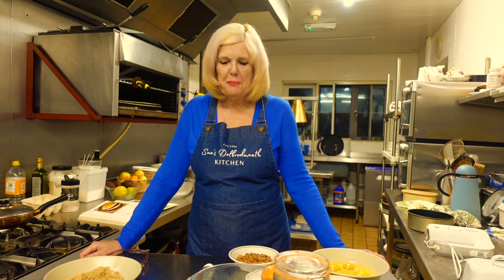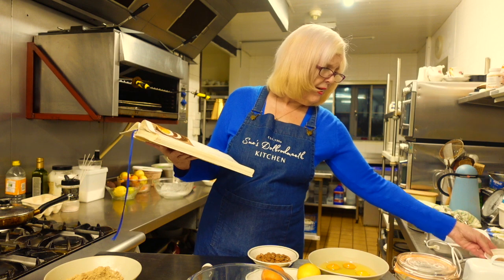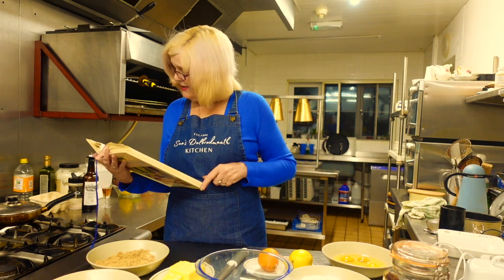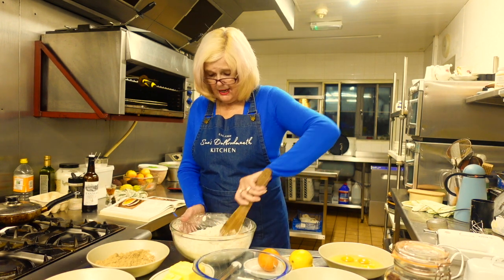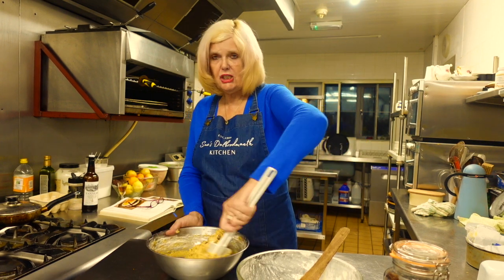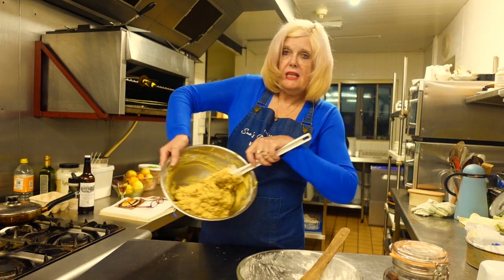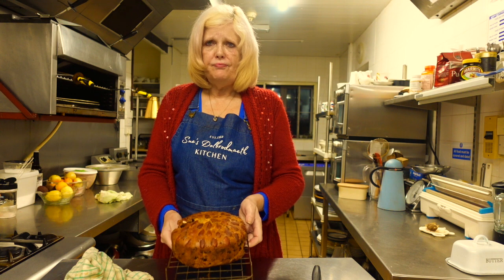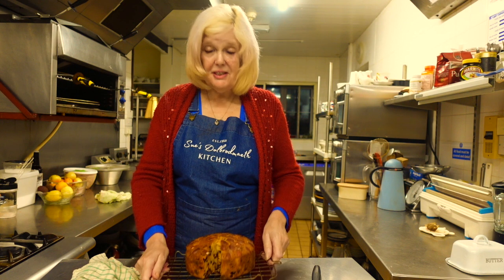Easy Fruitcake Recipe (Dundee Cake)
Hello everyone in this video I am making a very Tasty Fruitcake (Dundee Cake ) from My Dairy book Of British Recipes. Take a look at a few things that went a bit wacky here & there! mostly the length of time it took to bake it took nearly 4 hours!! so note to self if I am making cakes do them in the daytime! as I was very Exhausted as you will see waiting so I could show you, the finished [Product. But was worth it in the end. If you would like the ingredients for this cake please leave a comment & I will put it up for you.